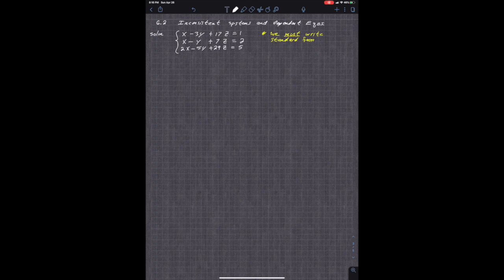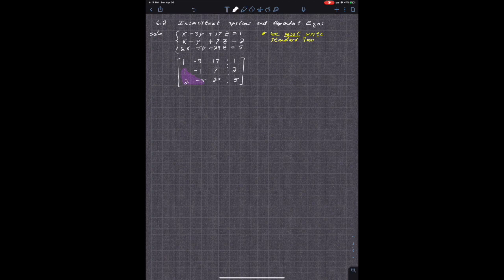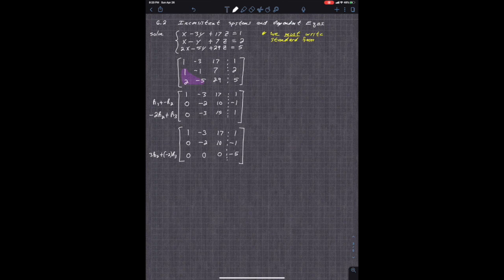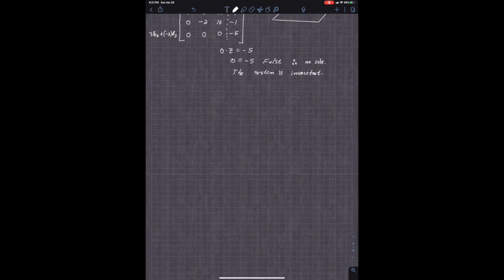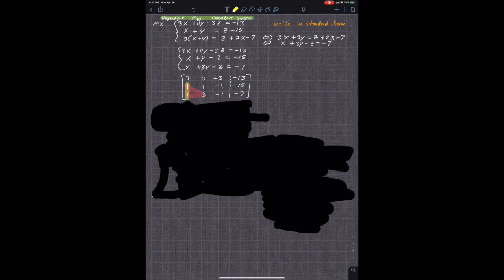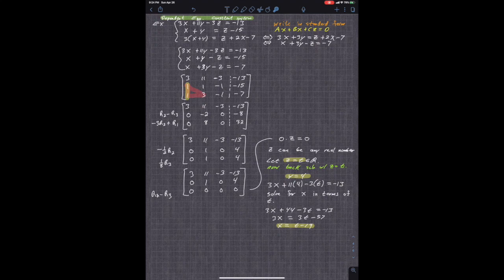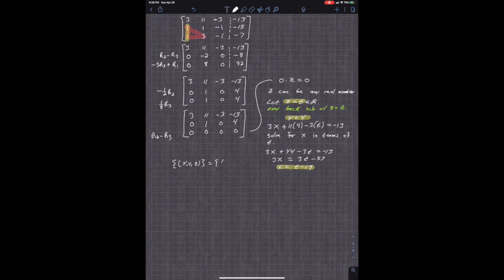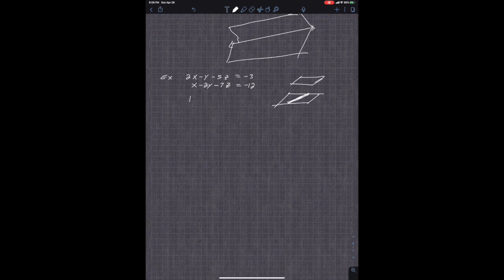Math 25 6_2a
This video is about Math 25 6_2a